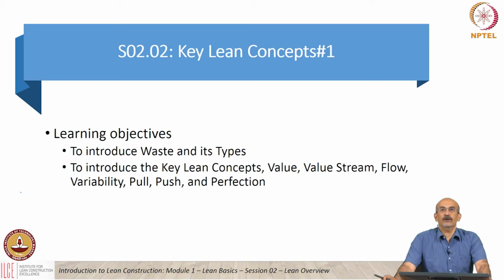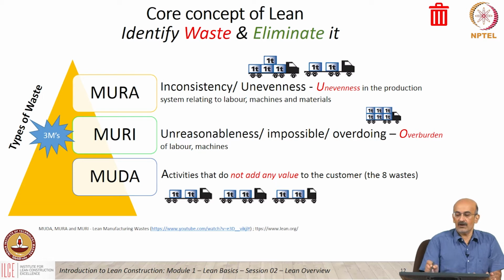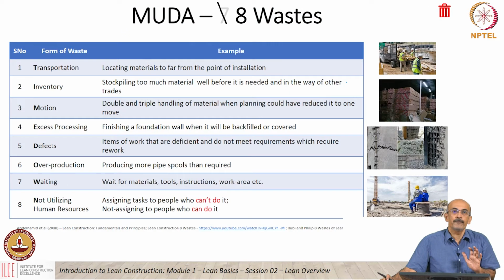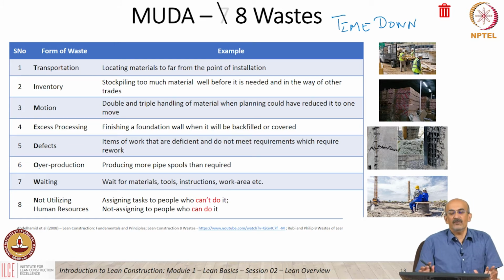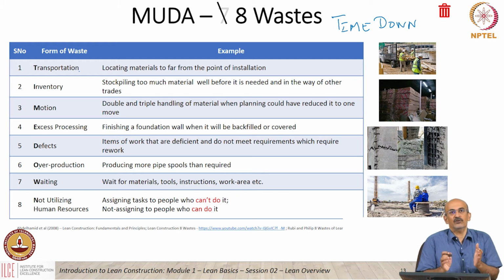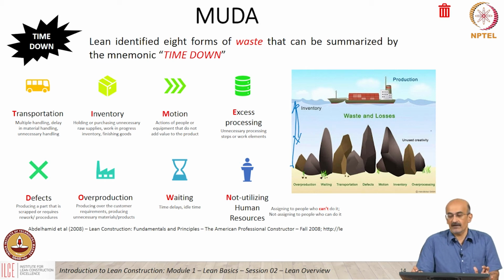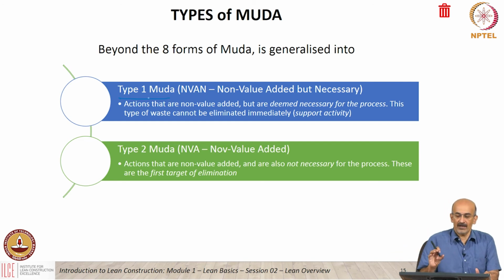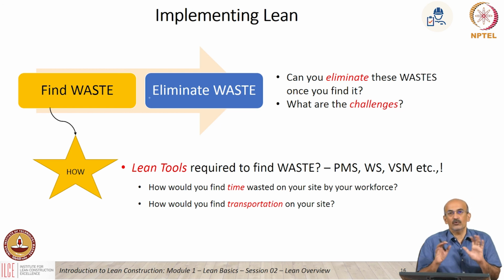Key Lean Concepts#1 (Wastes)